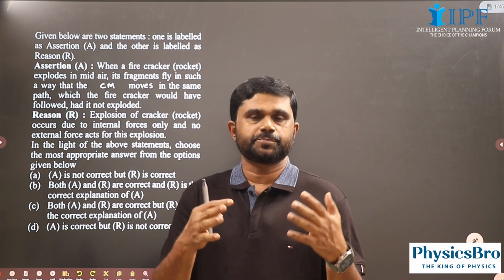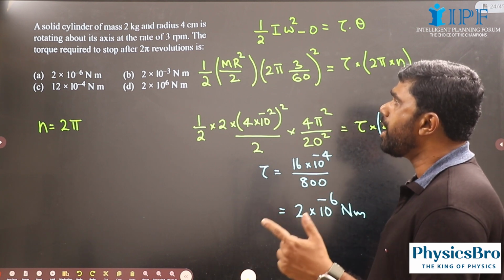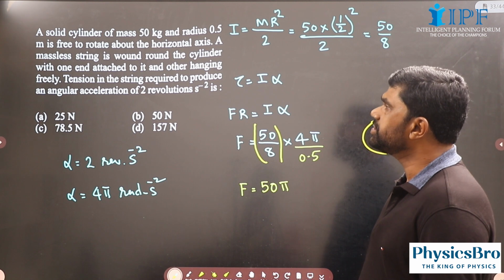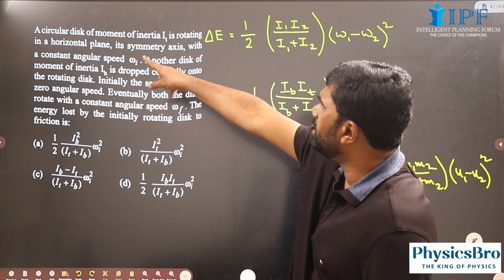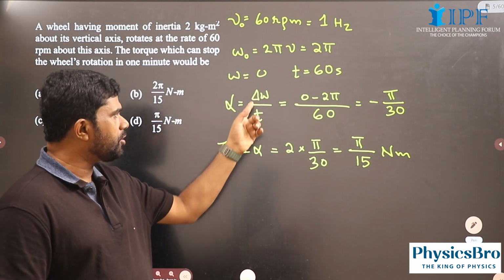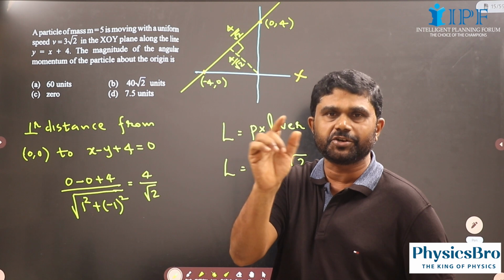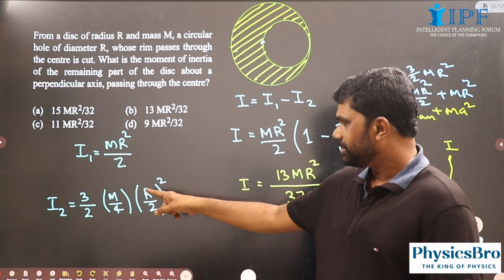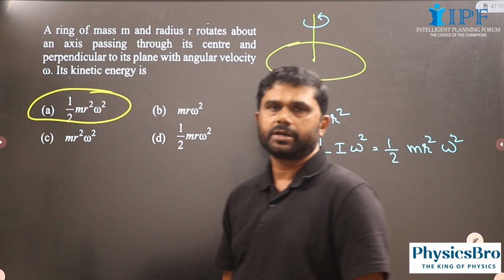ROTATIONAL MOTION PYQ ENG (C)